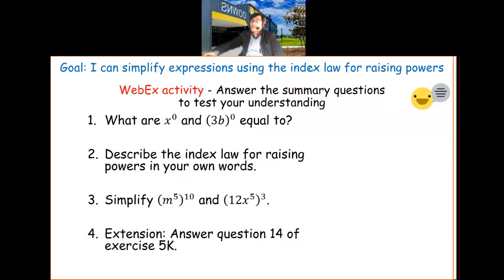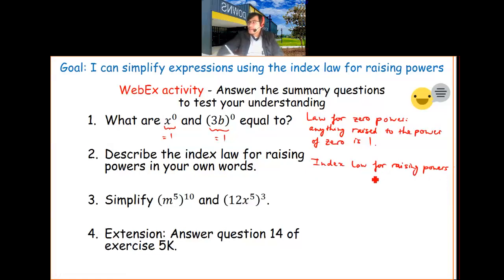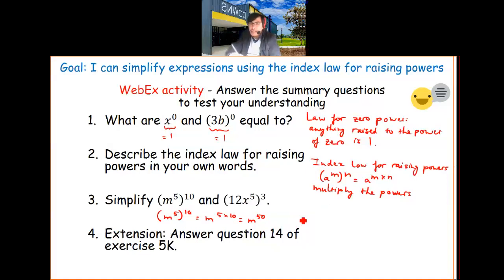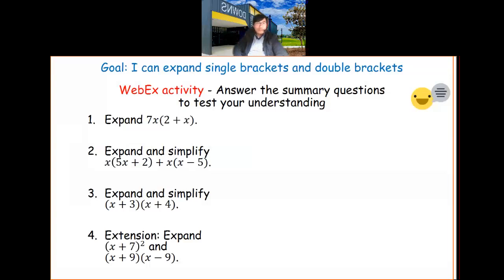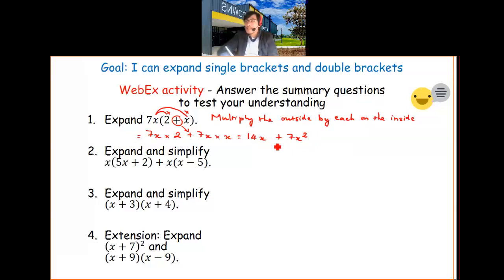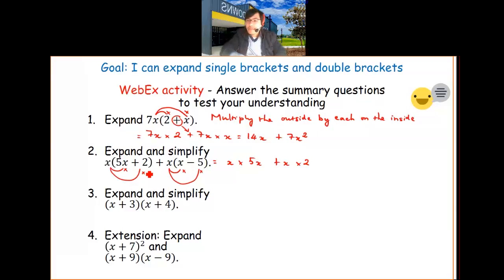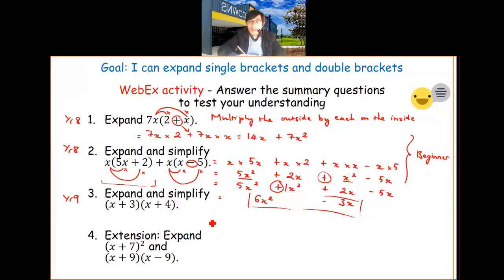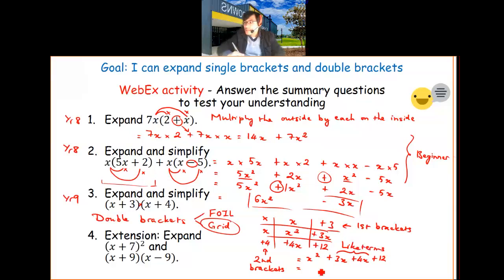8MATHSA2 Exercise 5K and Yr10 Exercise 5A summary - Thursday 27/08 lesson's recording